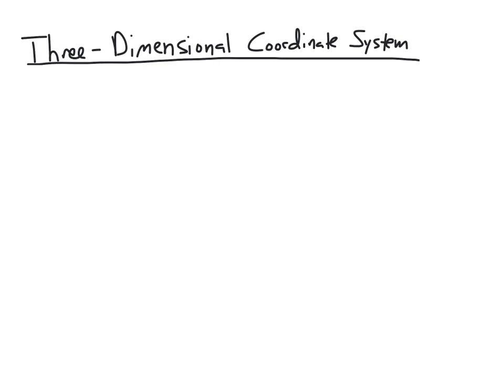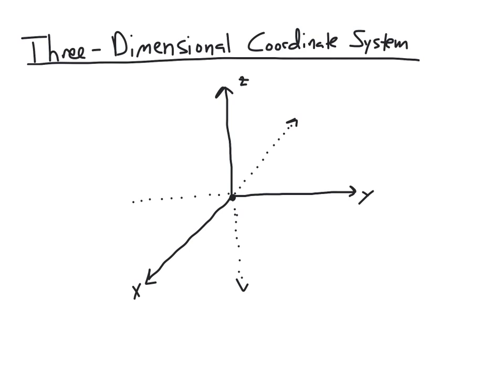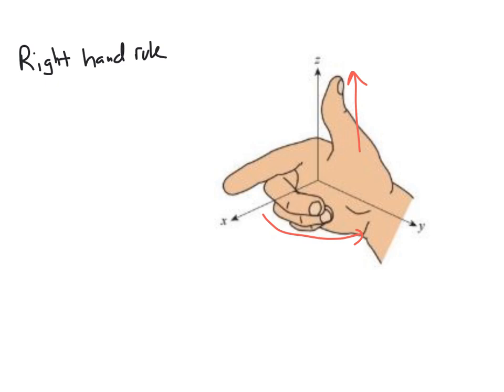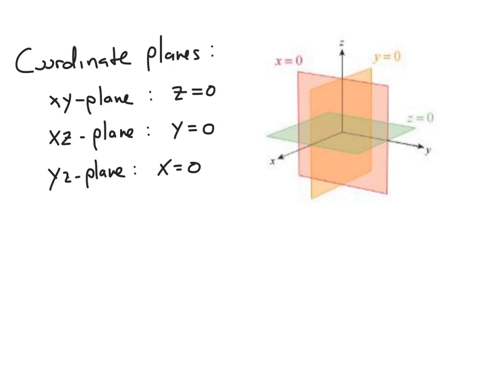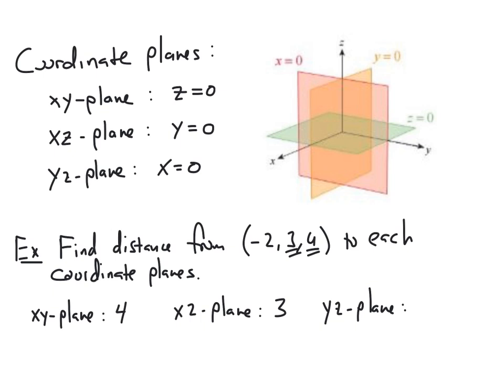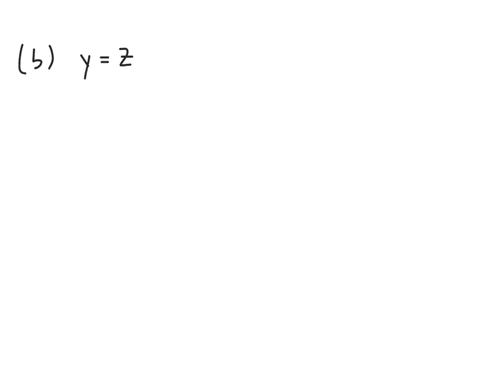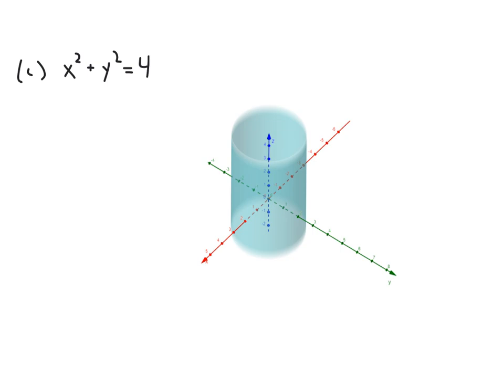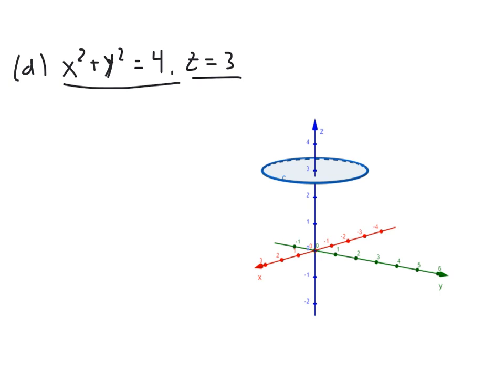The Three-Dimensional Coordinate System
Introduces the three-dimensional coordinate system, coordinate planes, and some basic regions in three-space.